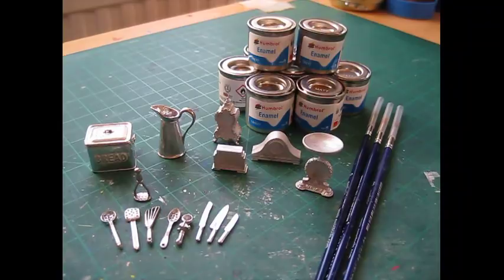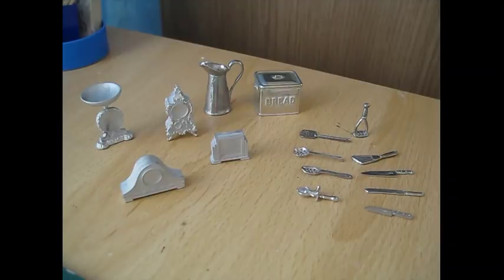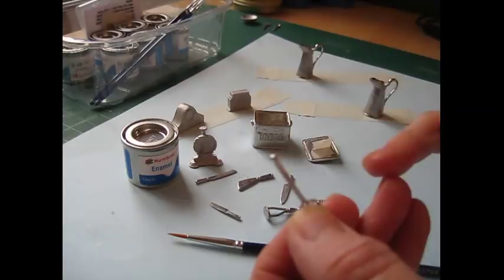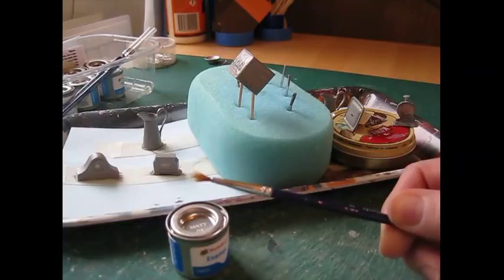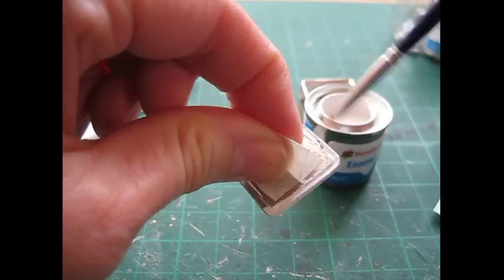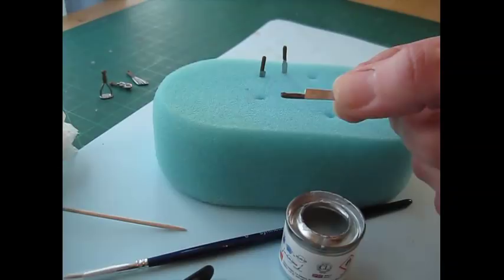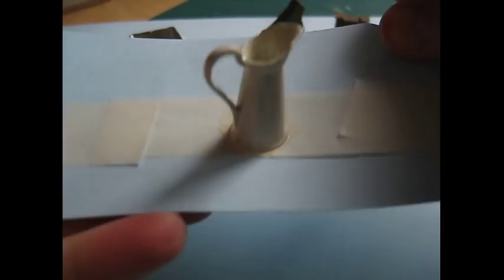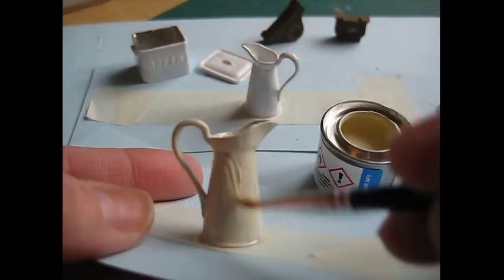1/12th Scale Metal Miniatures - How To Paint & Paint Techniques Tutorial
In this video, I introduce you to a new range of metal miniatures I am selling in my Etsy shop as well as showing you how to prepare and paint them.  I also share a couple of painting techniques, showing you how to create a wood effect finish and a rust finish.

The metal miniatures, along with the Humbrol enamel paints and fine brushes are available to purchase from my Etsy shop

If you enjoy making your own dolls house furniture and miniatures, you'll love my books, I have published four so far, and they're all available to purchase from Amazon - just search for Julie Warren.